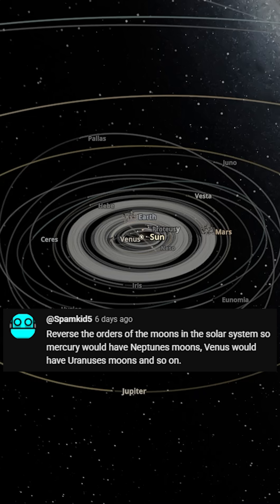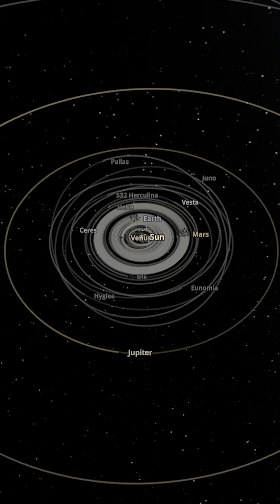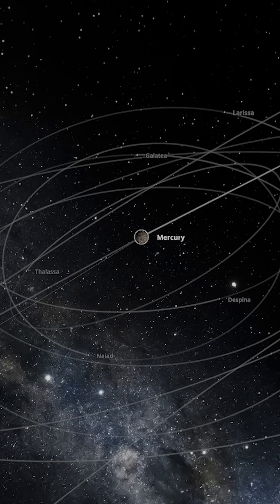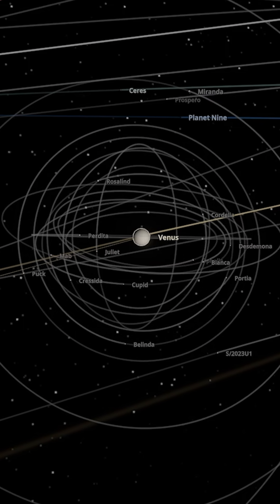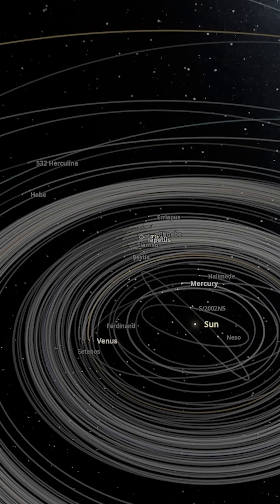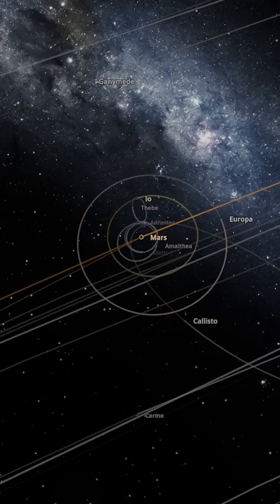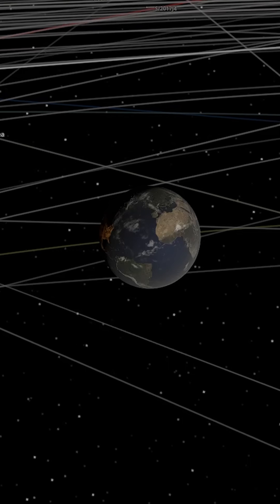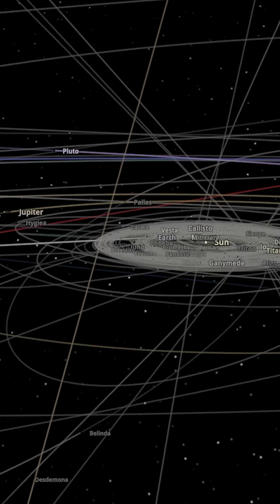What If The Outer Moons Orbited The Inner Planets?